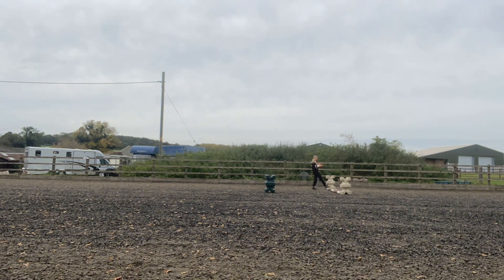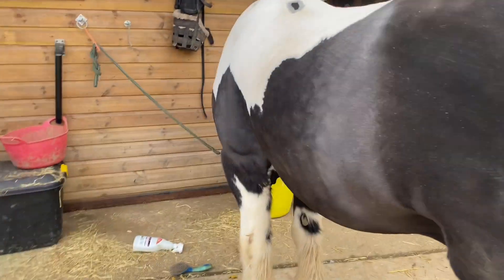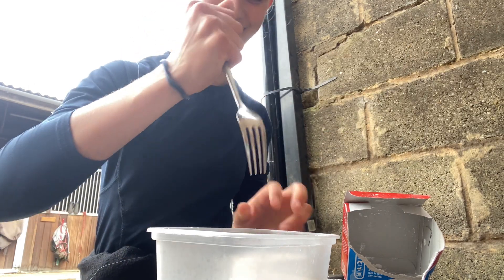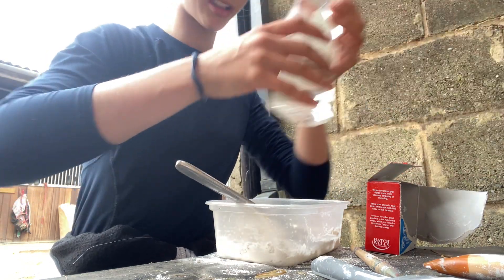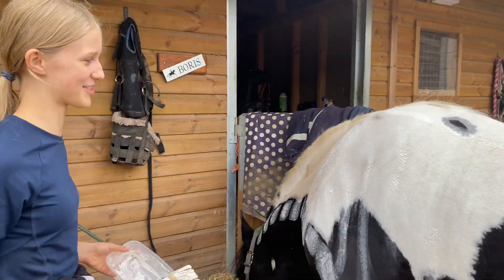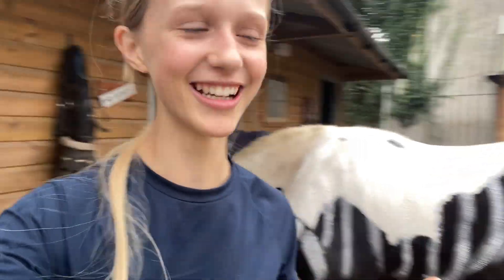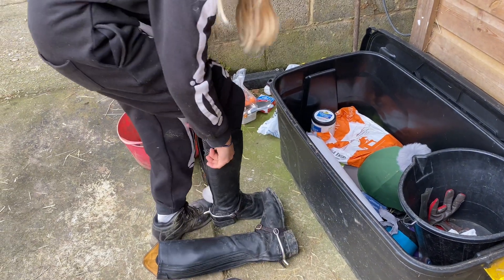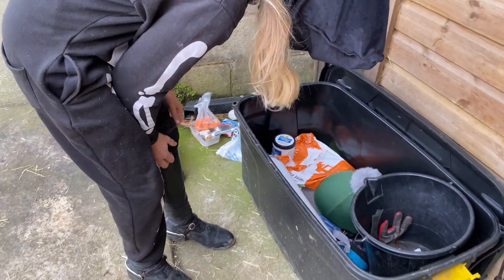Halloween dares video | with my non-horsey friend!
Attempting to transform Boris, lots of dares and lots of fun!

In this video I complete a few dares that you guys gave me! Unfortunately I wasn't able to do as many as I would've liked as I spent a lot of the time trying to get Boris over a cross pole! (Not in the video)

Comment any more ideas you would like to see for a YouTube video because my next one will be in 2 weeks otherwise!